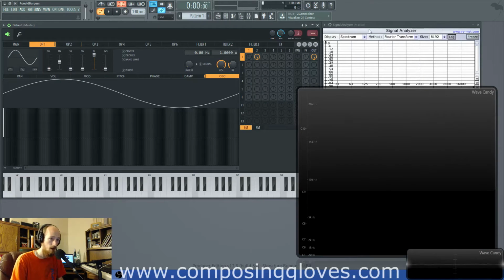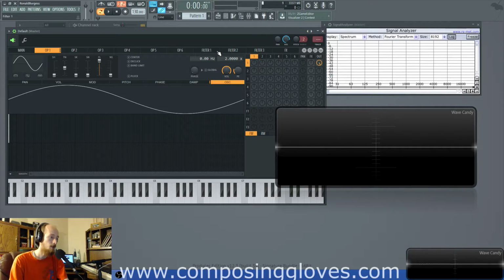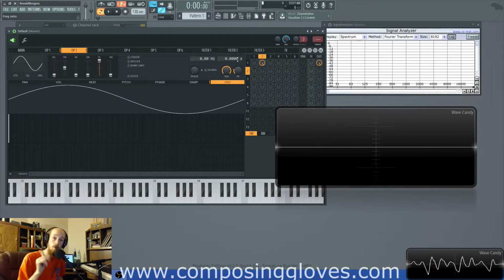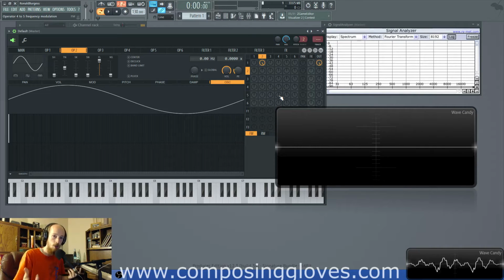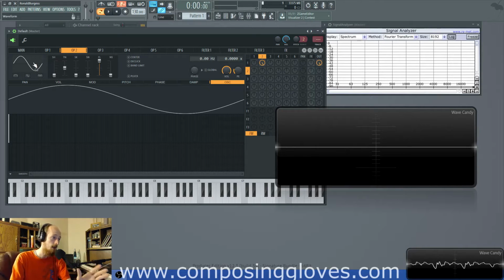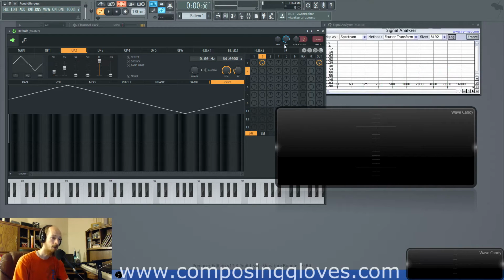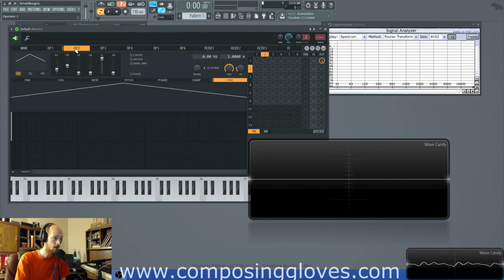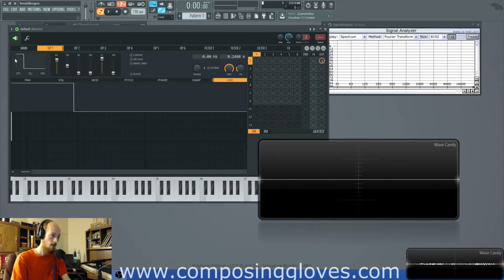Learn FM 12 - Hearing Sidebands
Pay close attention to how frequencies are "mirrored" we approach the top end of the spectrum with high ratios, this is happening all over the map but it is very clear at the top end when moving the ratio. Also look for how the side bands increase in frequency.